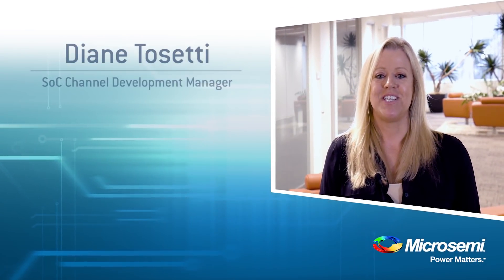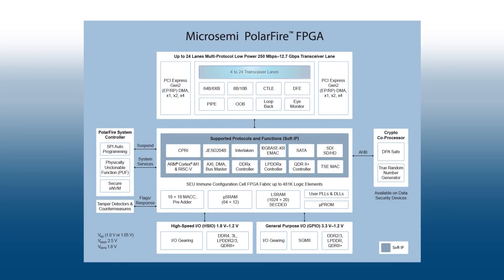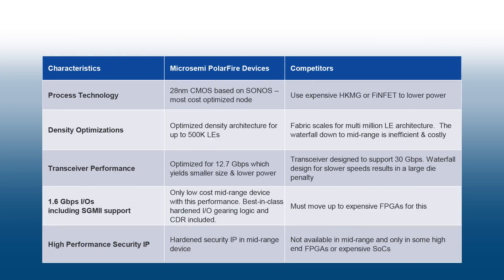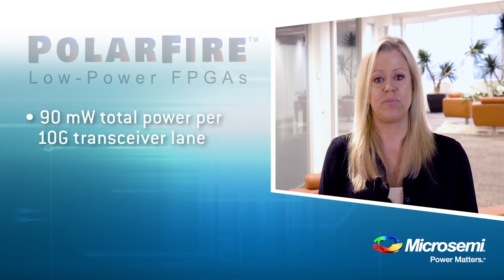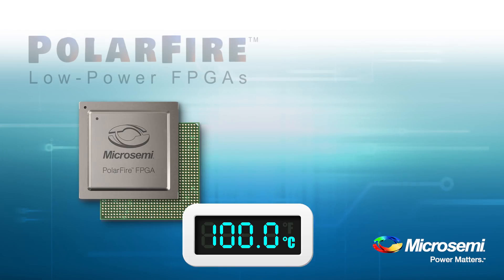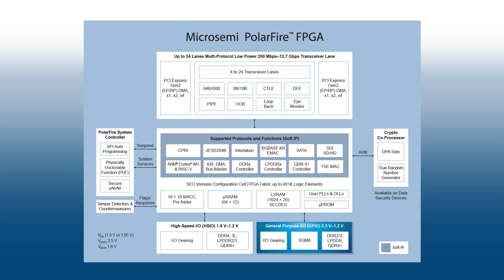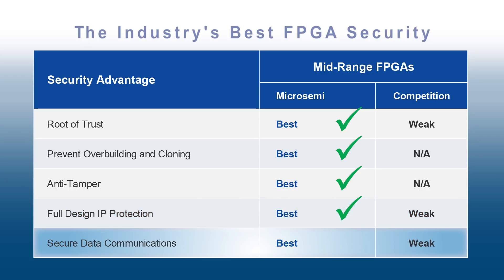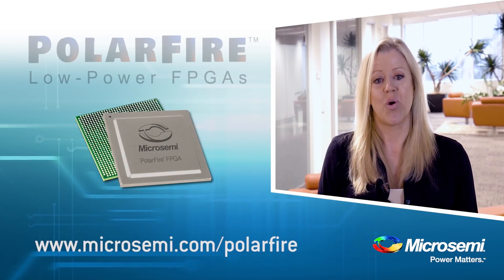Microsemi PolarFire FPGAs Intro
Microsemi's lowest power, cost-optimized mid-range PolarFire FPGA engineering samples are now available. The PolarFire FPGA family spans from 100K logic elements (LEs) to 500K LEs, features 12.7G transceivers, and offers up to 50% lower power than competing mid-range FPGAs.

The devices are ideal for a wide range of applications within wireline access networks and cellular infrastructure, defense and commercial aviation markets, as well as industrial automation and IoT markets.